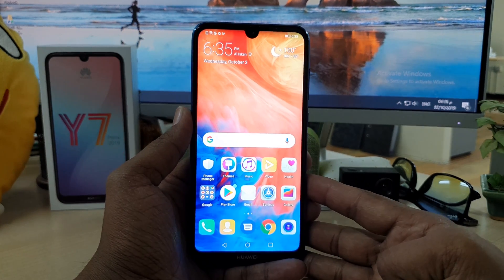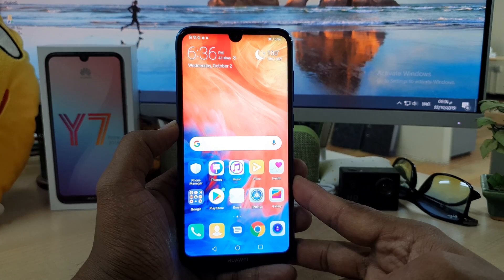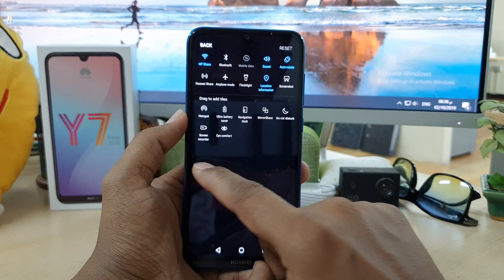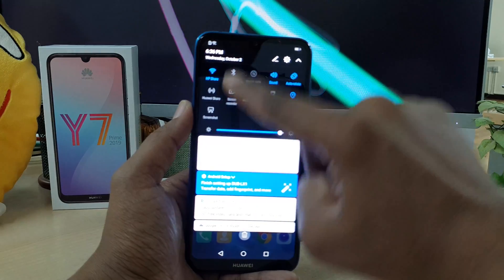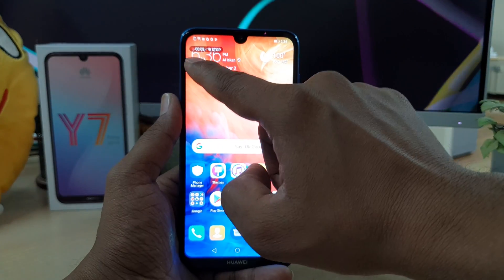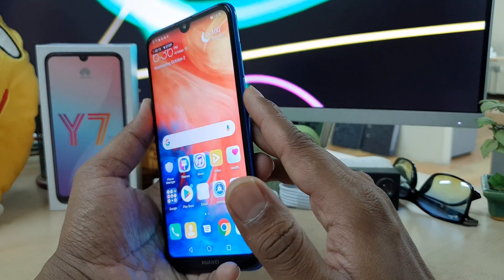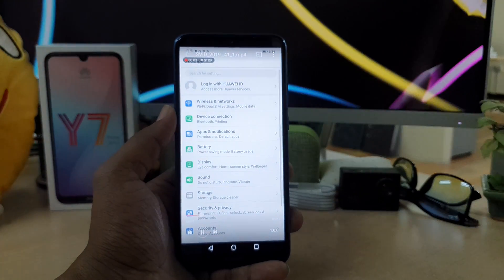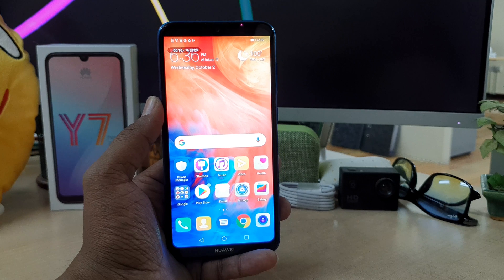How to Screen record on Huawei Y7 Prime 2019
The Huawei Y7 Prime is diligently crafted for a classic design. It has a curved rear cover with polished ceramic-esque texture and smooth touch, which feels comfortable in hand. Moreover, the Aurora Blue color of the Huawei Y7 exudes beauty. Everyone likes to posts beautiful selfies on social media platforms. You can click brilliant selfies with the Huawei Prime’s 16MP front camera. It automatically retouches the photos, so you don’t have to worry about editing the clicks as the best shot will be presented instantly. Capture the most stunning scene with the rear dual AI 13MP plus 2MP camera of the Huawei 4G LTE smartphone. Furthermore, an innovative AI camera of this smartphone can detect up to more than five hundred scenes that optimize your photo in real-time.

Check Out Latest Huawei Mobile On Amazon
On Amazon (PAID LINK)

Thanks to the impressive battery of the Huawei dual-sim smartphone, you don’t have to bother about finding a charger even after prolonged usage. The Huawei smartphone phone has a powerful and intelligent Qualcomm 450 Octa-Core chipset that delivers high-performance every time. Furthermore, it is boosted with a 3GB RAM that offers incredibly smooth functioning of multiple apps at the same time. Download and store your favorite content on the Huawei Y7 with its massive 64GB storage, which can be extended even further. The Face Unlock 2.0 technology of this Huawei smartphone quickly unlocks your phone from multiple angles for convenient and secure access. The Huawei Y7 Prime is a must-have smartphone for the people who are living life at a fast pace.

Y7 prime screen recorder settings: Just go the tools that is available in the home screen itself. Now select screen recorder option. A small button will be popped up.  Just click on it to start screen recording. Now you can go to whatever you want in your screen. Finally if you want to stop screen recording, just click on the record running button twice. Now the recorded video will be saved and you can play it instantly or play it later by locating it in your gallery of Y7 Prime smartphone.